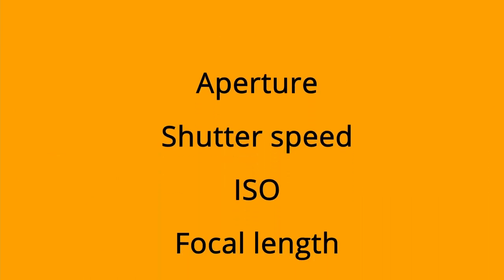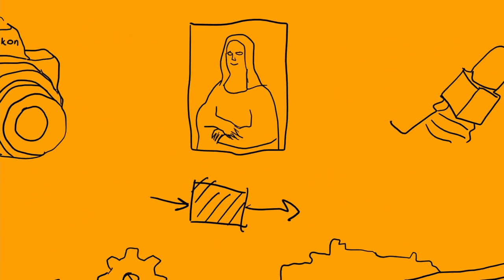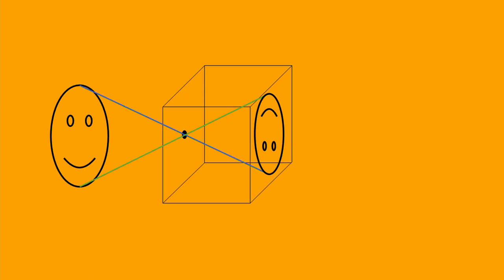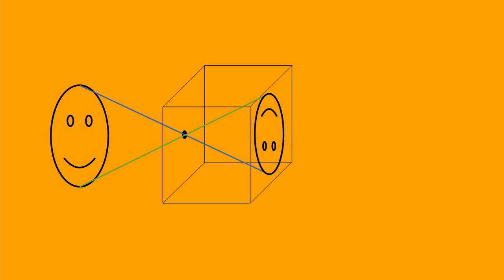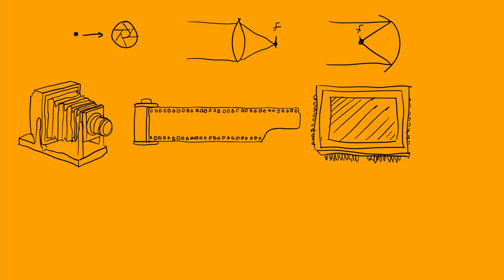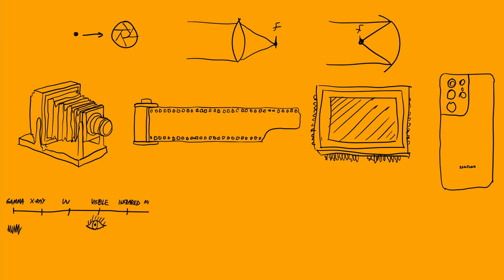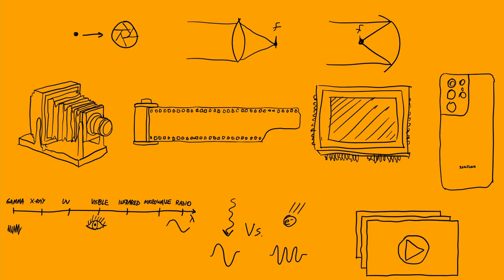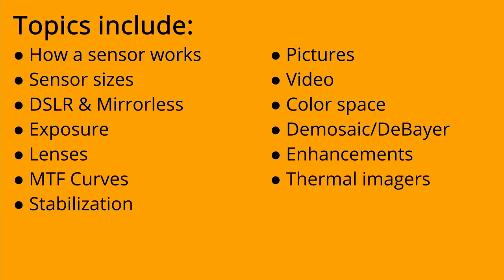Intro and History - Camera Fundamentals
An intro to my new series of camera fundamentals. This episode has a bit of background information and history. I look forward to making more of these videos in this playlist, but it will take time to release episodes. Some videos will have actual pictures rather than my crude drawings in order to drive any points I want to show. Hope you like this video and check out my future ones!
Sections:
0:00 Introduction
0:46 History
1:08 Camera Obscura
2:23 Film and Digital Cameras
3:06 Other Types of Cameras
3:46 Following Videos